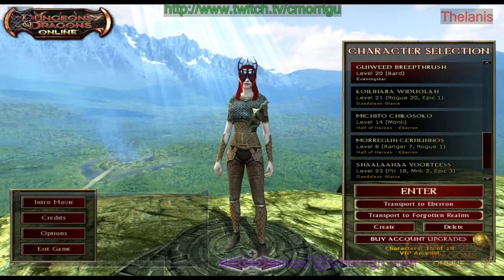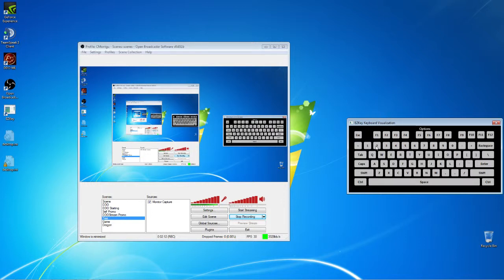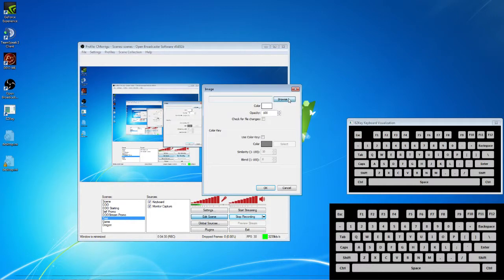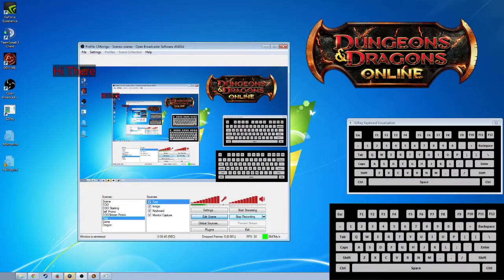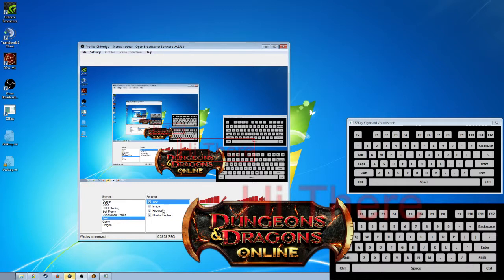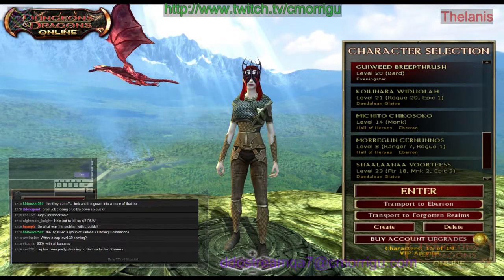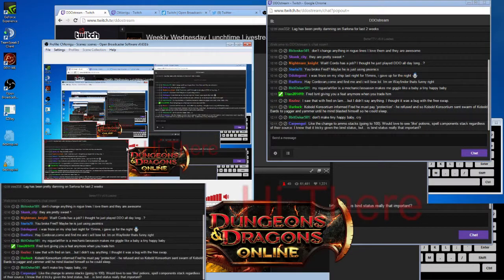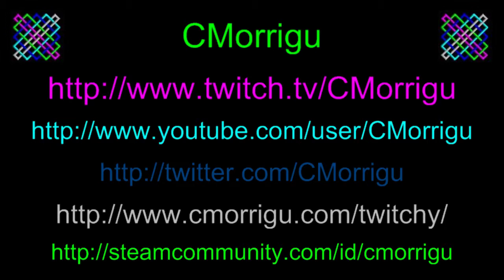Tutorial - Intermediate OBS Features for DDO Streaming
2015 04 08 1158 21

Tutorial on some intermediate OBS features such as scenes and multiple sources to use with DDO on Twitch.